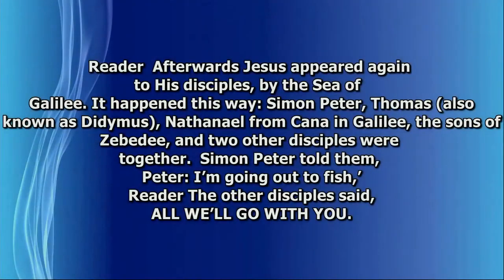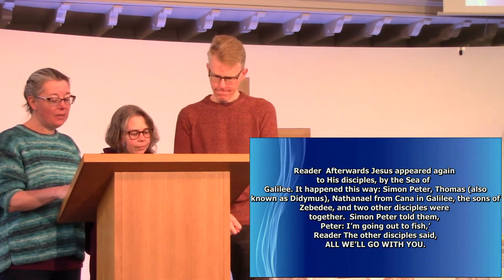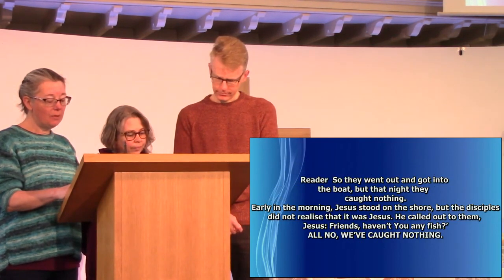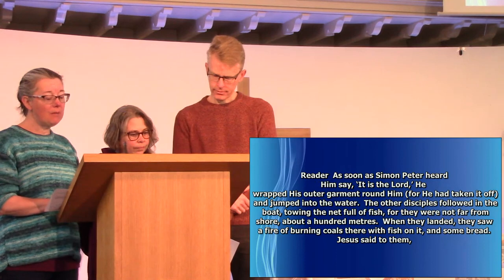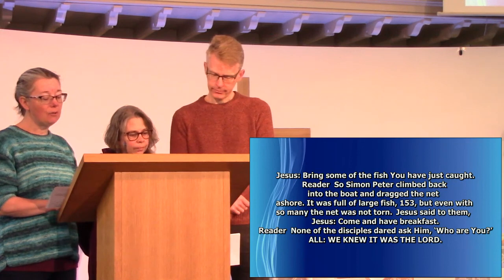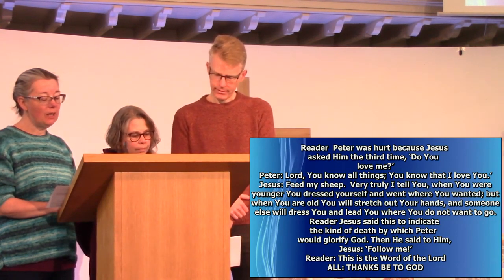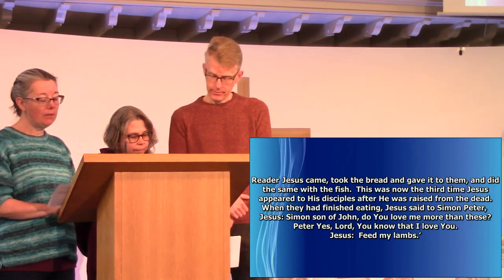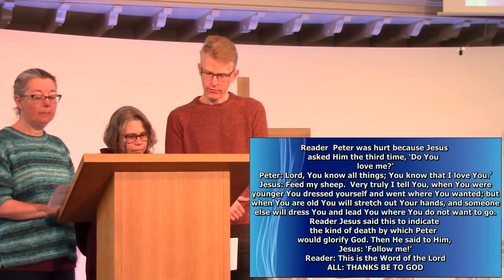Worship Talks - Sunday, 1st May 2022 01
Worship talks from Trinity United Reformed Church, High Wycombe
What we spoke and prayed about 1 year ago 🗓️. How does it relate to now, is it still relevant?

Join us for worship every Sunday

- Like our talks ❤️ or leave a comment on your favourite message. 🙏

Listen again to key parts of our services from 1 year ago 🗓️
Let these ageless truths grip your heart now just as they did for us one year ago. Share this throwback sermon with someone who needs a renewed sense of purpose and calling. 🙌🏼
His plans made long ago, still light our way beyond today! ☀️ The biblical wisdom and guidance within this video remains powerfully relevant